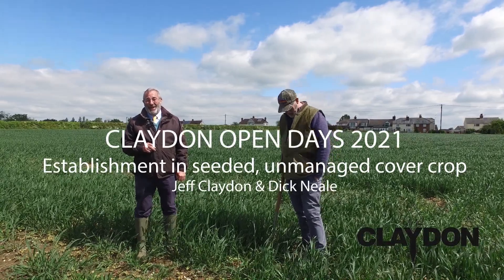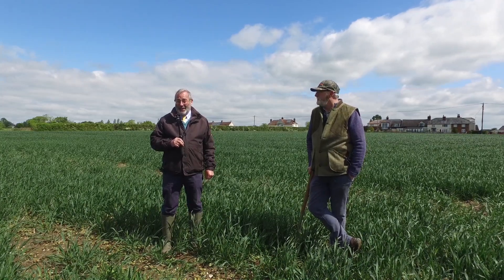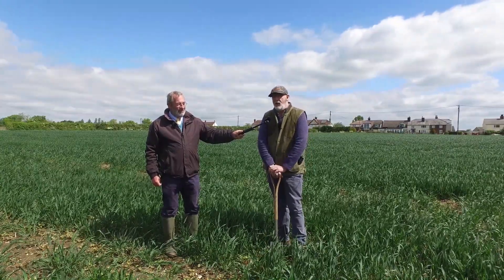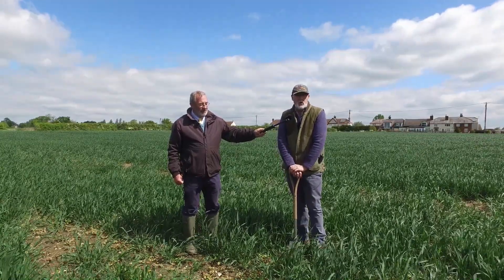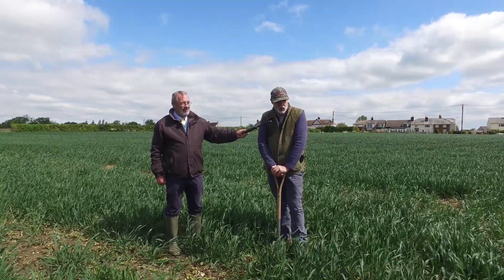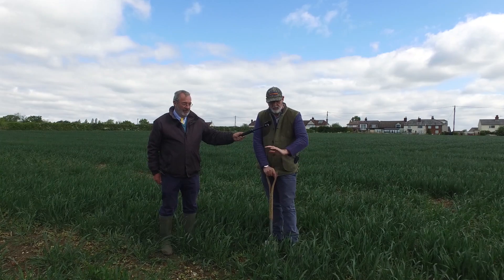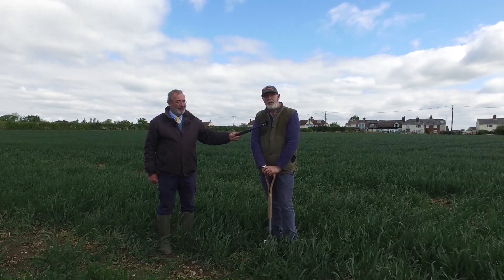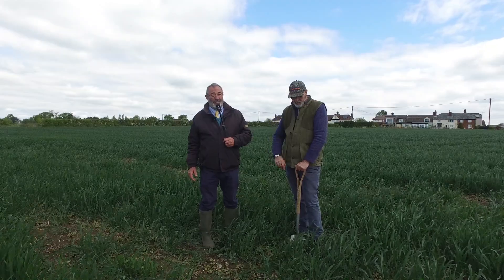Establishment in seeded unmanaged cover crop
Part of the Claydon Virtual Open Day 2021 series of videos.